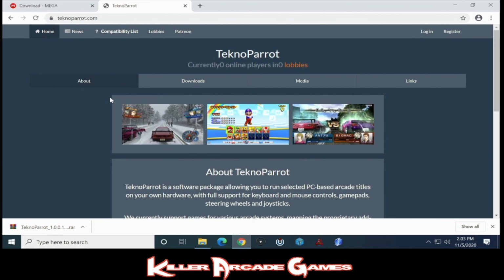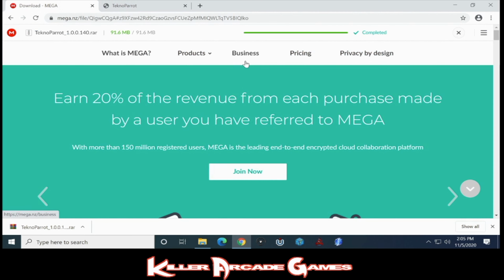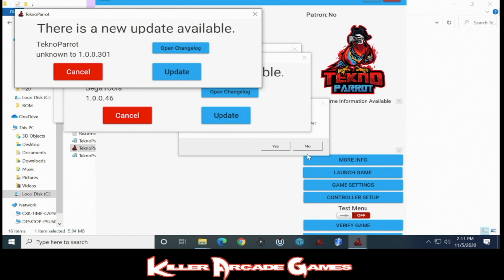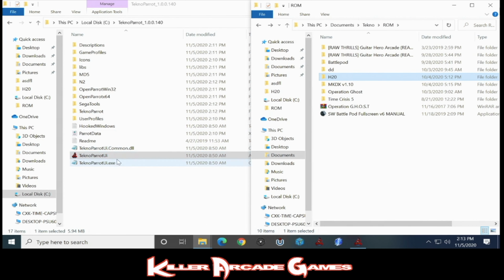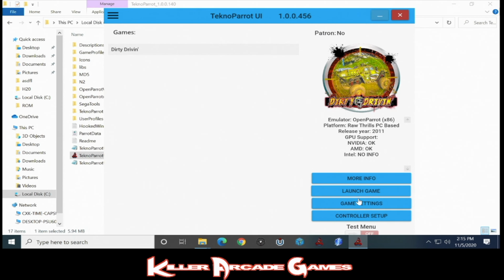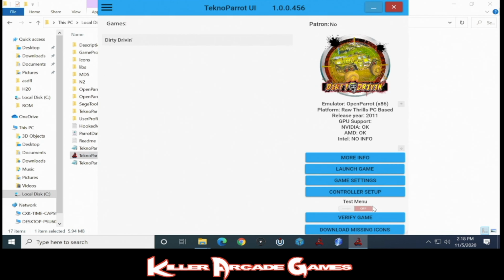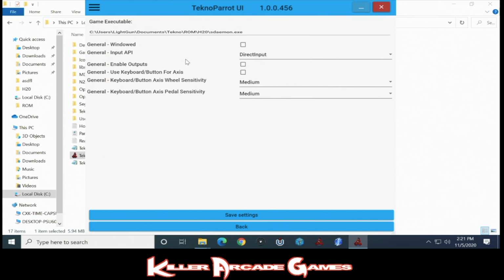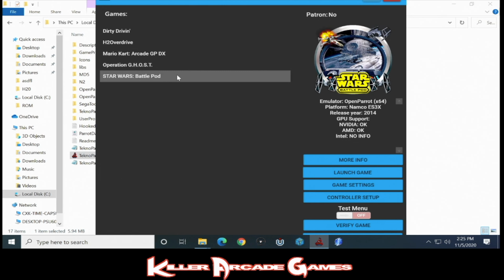How to install and set up the Teknoparrot emulator! | Tutorial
Graphics card I use
Better graphics card for the HP

HP Elitedesk I use:
Ebay option